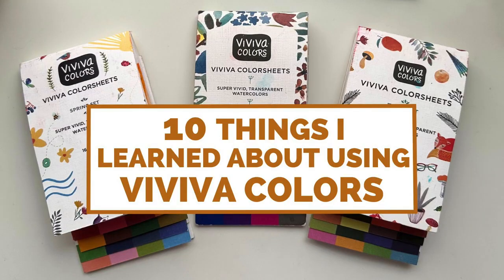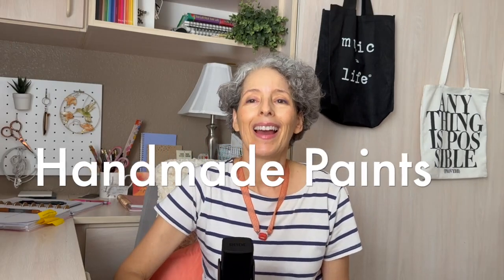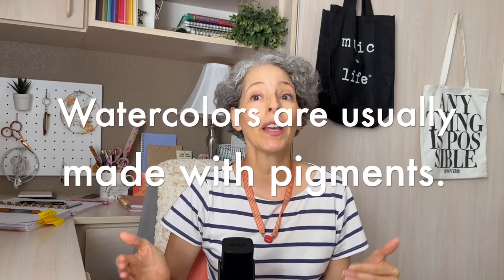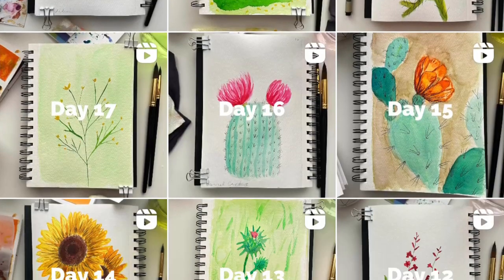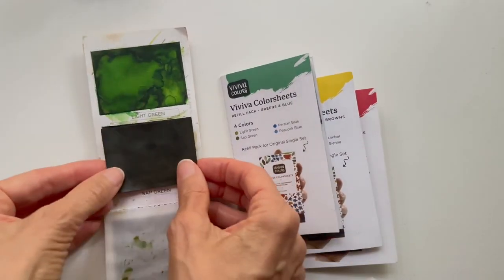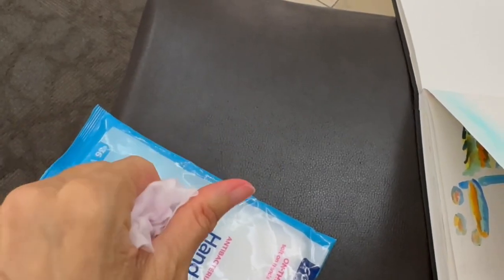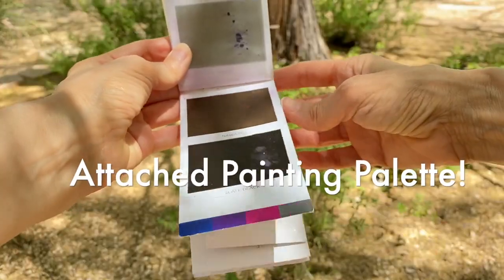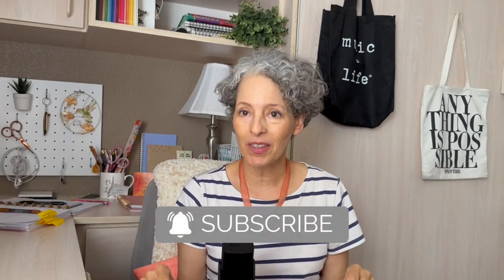Viviva Colors - 10 Things to learn about Viviva Colors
Discover the vibrant world of Viviva Colorsheets with '10 Things to Know about Viviva' – your guide to creativity on the go! 🎨✨

Artist - @octopusconnection